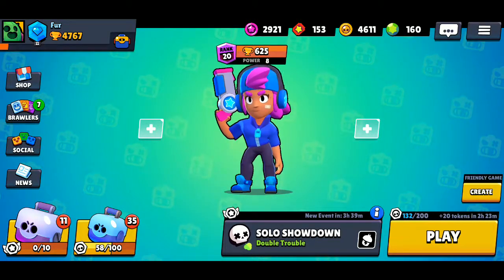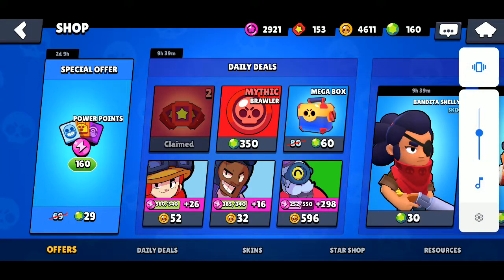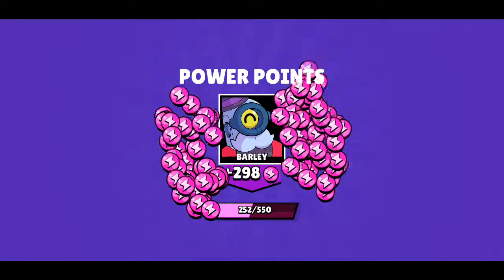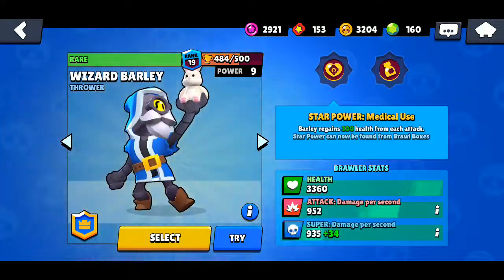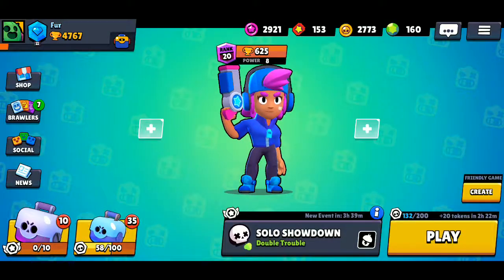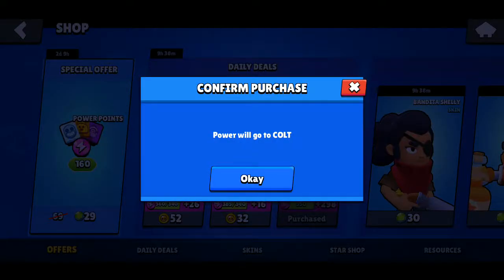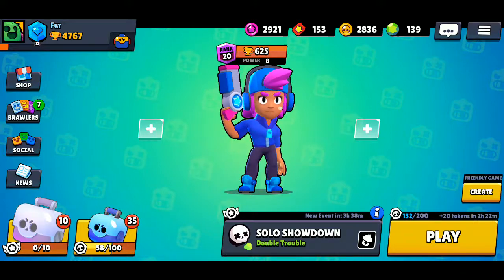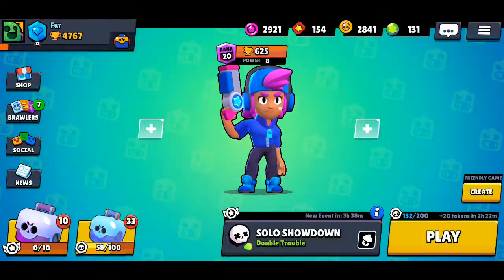BARLEY LEVEL NINE